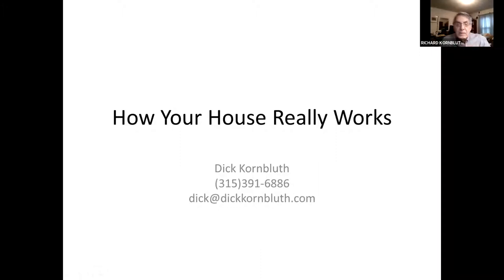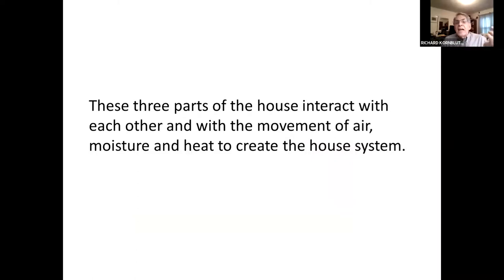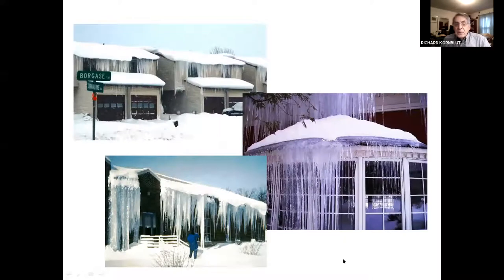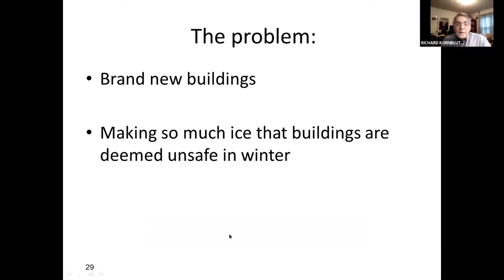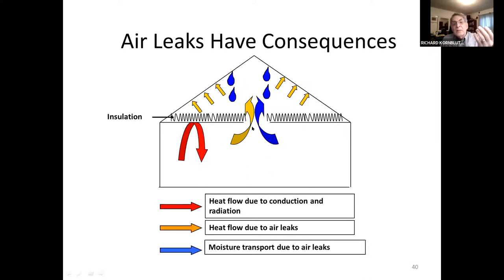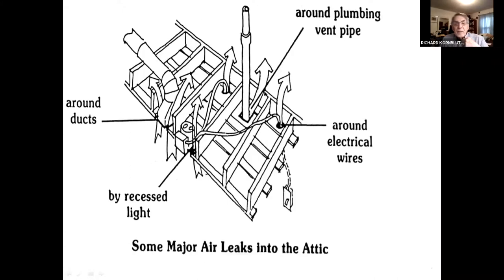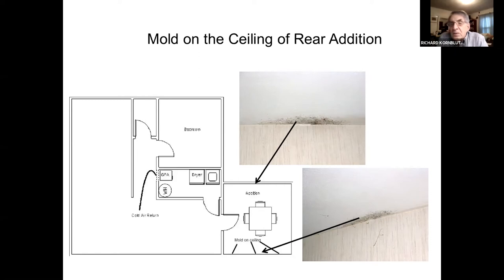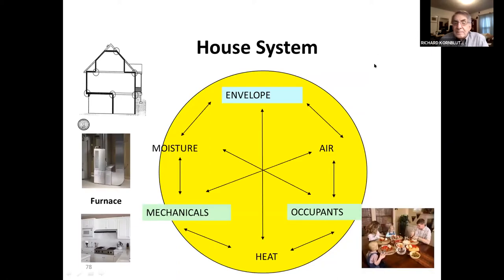How Your House Really Works: The Surprising Insights of Building Science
From the standpoint of energy, your home is more than a simple box that is heated in the winter or cooled in the summer. It's actually a complicated system that interacts with the movement of heat, air, and moisture to create the internal environment of your house. This affects the comfort, health, and safety of the space in which you spend a significant percentage of your life.

Listen as Dick Kornbluth, a retired home performance contractor with over 30 years experience in the field, to learn what you can do to increase your home's comfort and functionality.

In this webinar, you will learn how the house system works and why it's important that contractors who address the energy systems of your house such as insulation, heating, or cooling understand the interactions of the house system so that they don't create new problems while trying to solve existing problems.